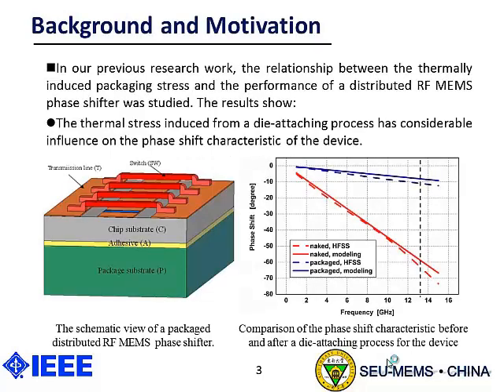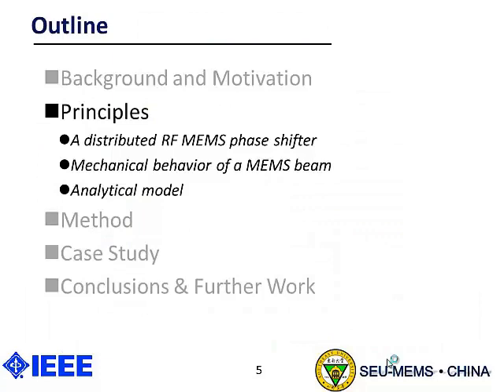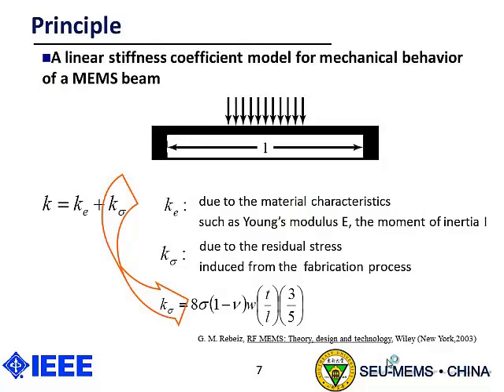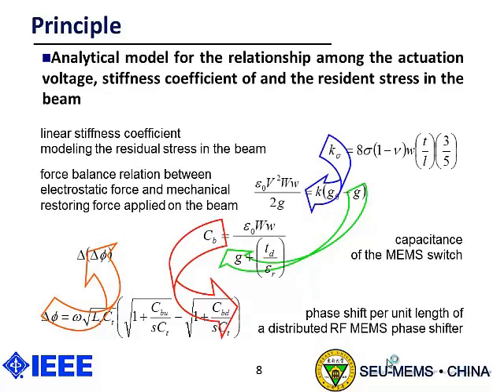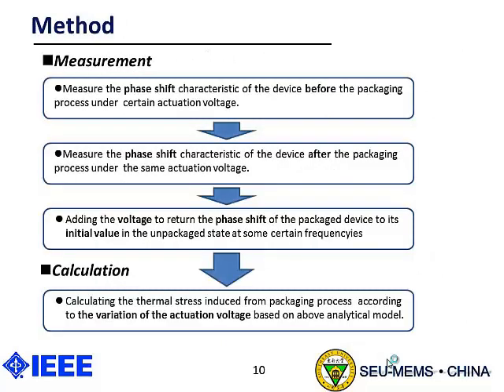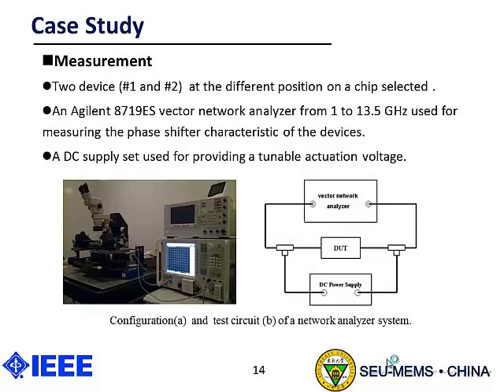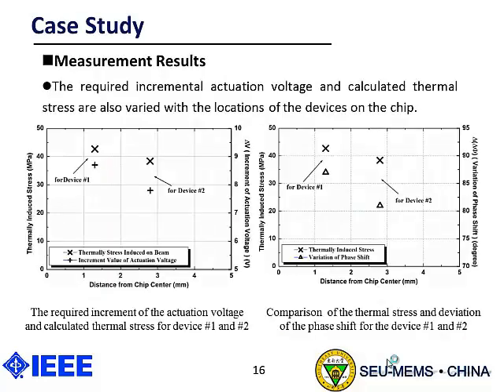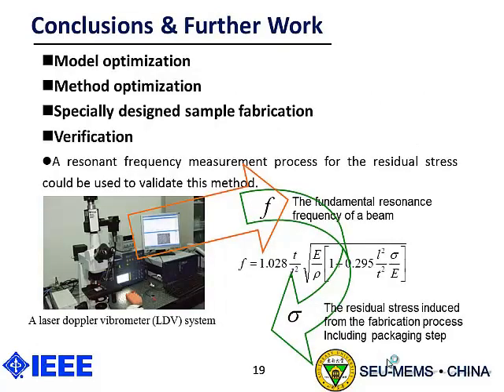An in-Situ Measurement Method for Thermally Induced Packaging Stress in Distributed RF MEMS Phase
Title: An in-Situ Measurement Method for Thermally Induced Packaging Stress in Distributed RF MEMS Phase Shifters

Author: Cheng Zhao, Jing Song, Lifeng Wang, Lei Han, Qing-An Huang

Abstract: This paper presents an in-situ measurement method for thermally induced packaging stress in a distributed RF MEMS phase shifter. Containing movable structures, the phase shift of a distributed RF MEMS phase shifter is susceptible to the stress induced from the thermal mismatch between the device and package materials. So the measurement process of the phase shift of the device can be convinienly used for evaluating the thermally induced stress.